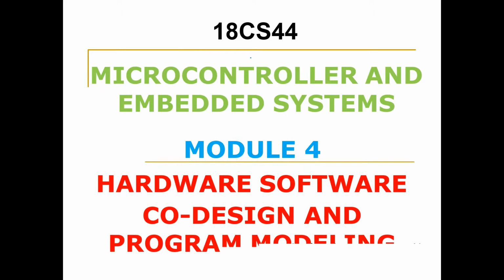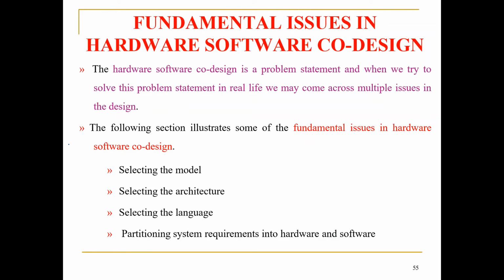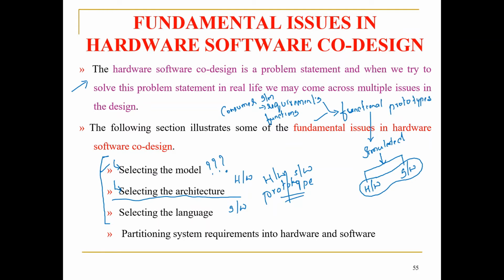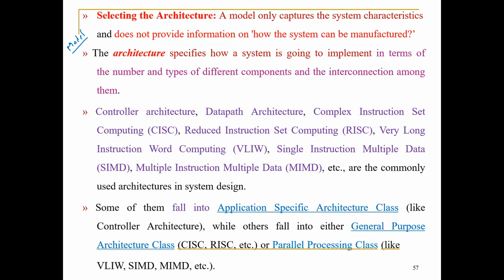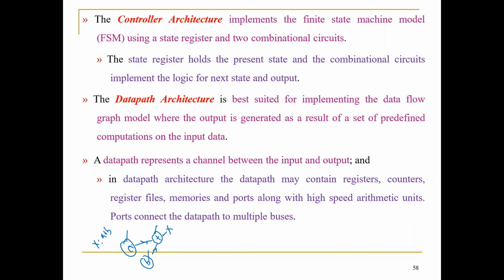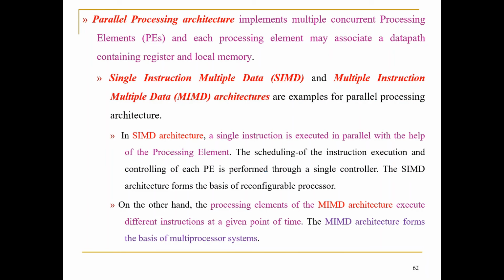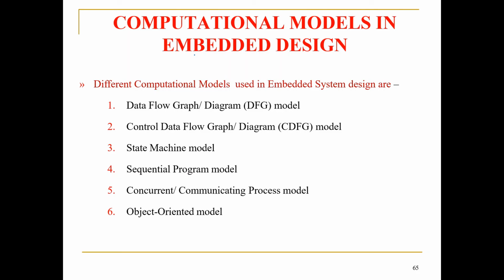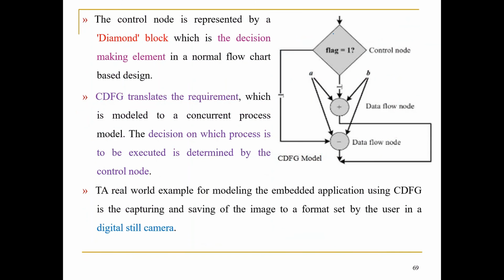VTU MCES18CS44 MECS Embedded System HW SW co-design Fundamental issues of co-design M4 L3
Description of Video-This video explains the fundamental issues faced in H/W S/W codesign
Lecture by:Dhananjaya B,Department Of Computer Science of Engineering,Canara Engineering College,Mangalore